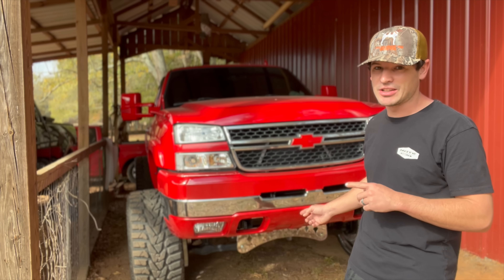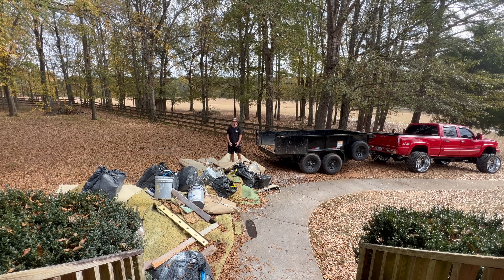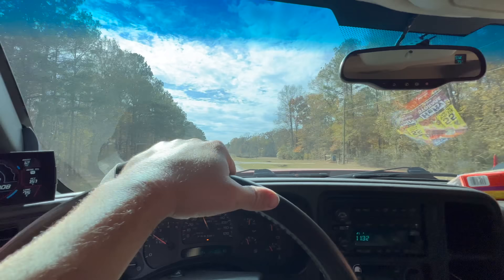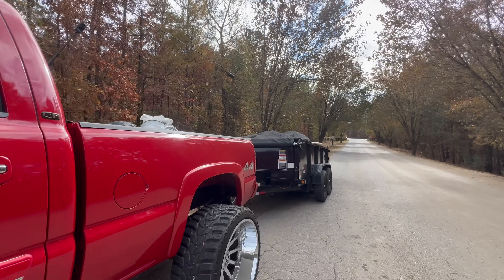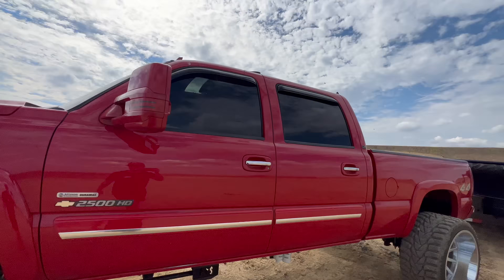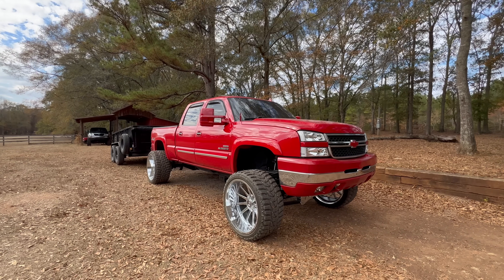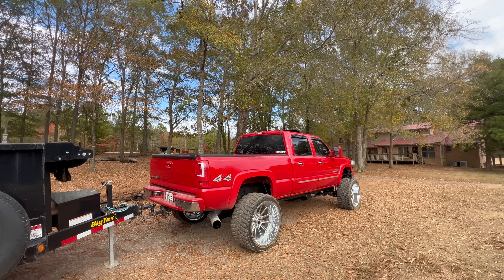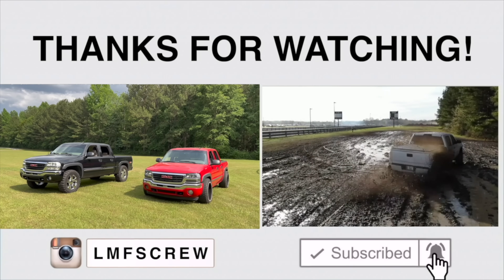FIRST TIME TOWING WITH FTS LIFTED DURAMAX ON 26s | BALLER DUMP TRAILER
In today's video we tow with the duramax for the first time since lifting it!